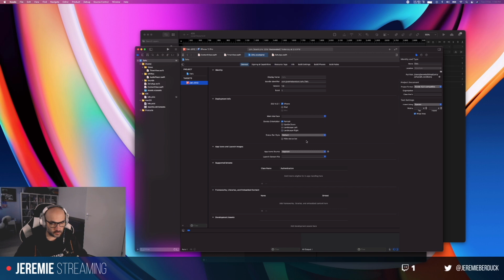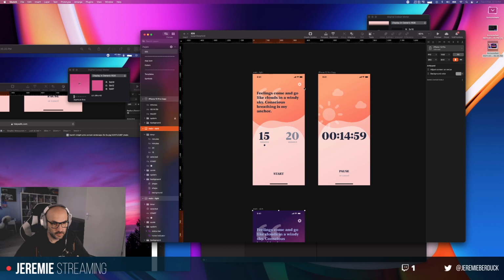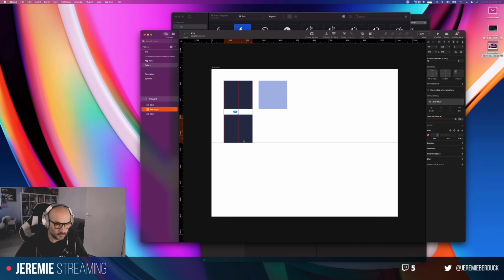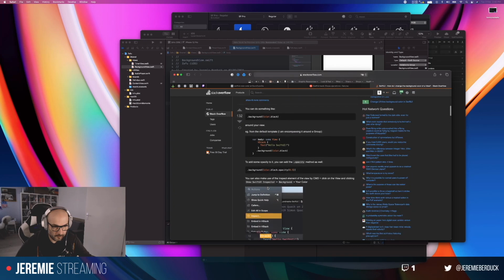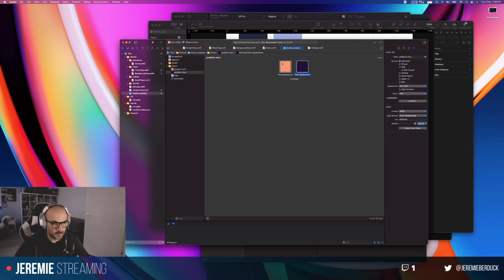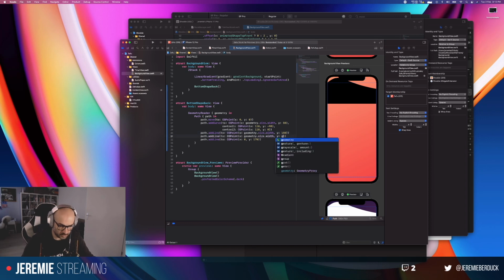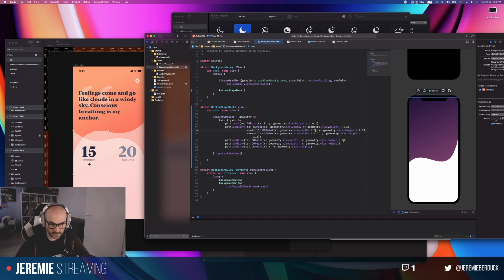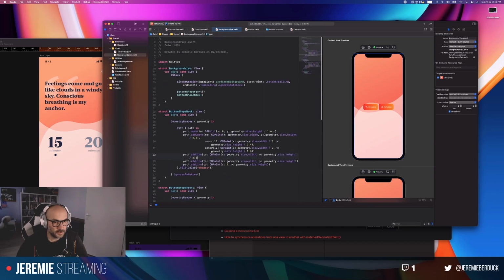▶︎ Design & Code #02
Let's design and build a simple meditation app live.
In the part two, I will create the colors library and organize them as assets on Xcode.
You will learn see how I've organized my code and also how to create gradients on SwiftUI.

This is replay from my stream on Twitch.